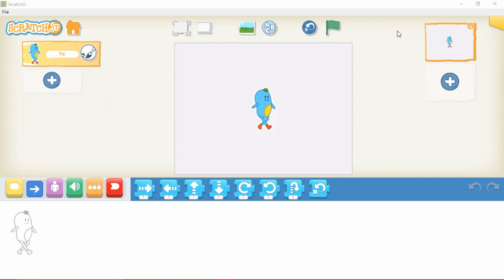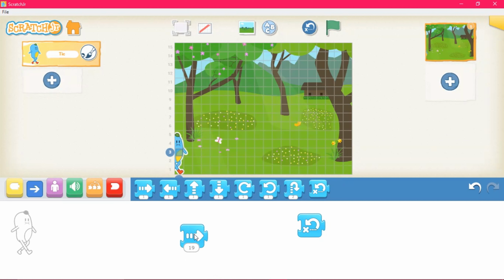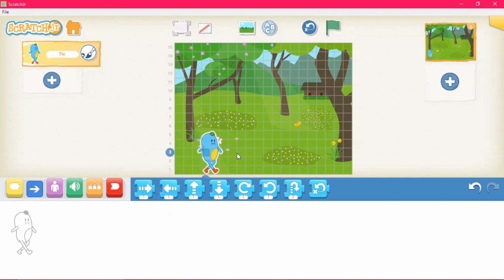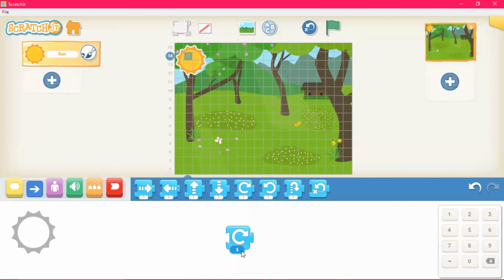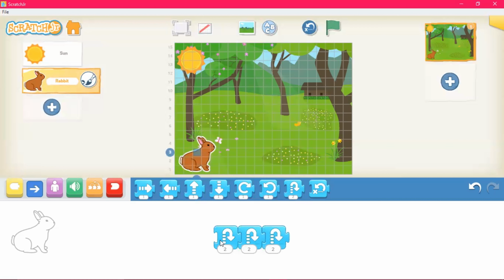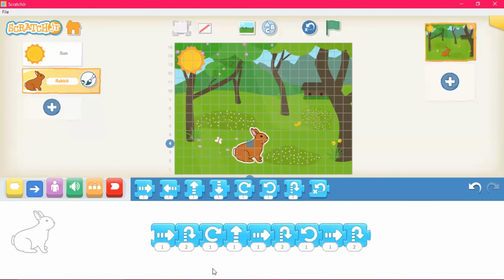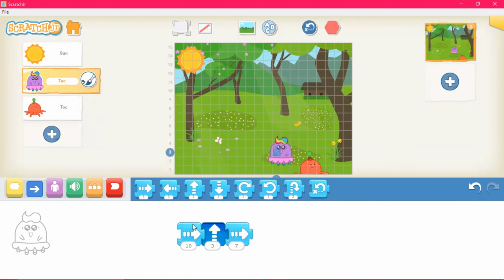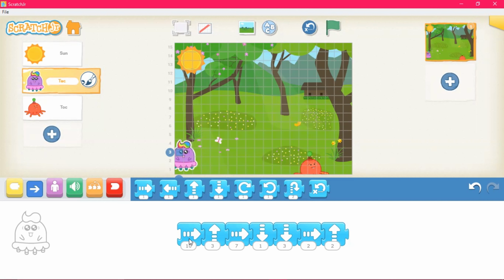Make Characters move using Motion Block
In Scratch Junior, you can use Motion Blocks to make characters move. Here's a step-by-step guide:

🚀Open Scratch Junior:
Open the Scratch Junior app on your device.

🚀Choose a Character (Sprite):
Select a character (sprite) from the library or draw your own. You can do this by tapping on the character icon.

🚀Go to the Coding Area:
Tap on the character to enter the coding area.

🚀Find the Motion Blocks:
Locate the "Motion Blocks" category. It usually has blocks related to movement.

🚀Drag the "Move" Block:
Drag the "Move" block (it looks like a block with arrows) into the scripting area.

🚀Enter the Number of Steps:
Tap on the number inside the "Move" block and enter the number of steps you want the character to move. For example, if you want the character to move 10 steps, enter 10.

Feel free to explore other motion blocks like Turning blocks, Hop block, etc., to create more interesting movements for your characters.